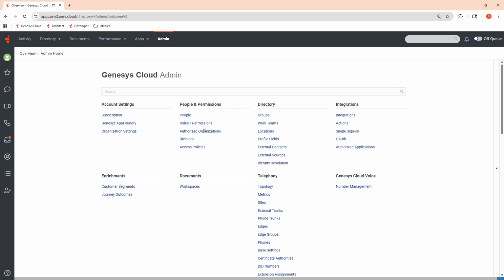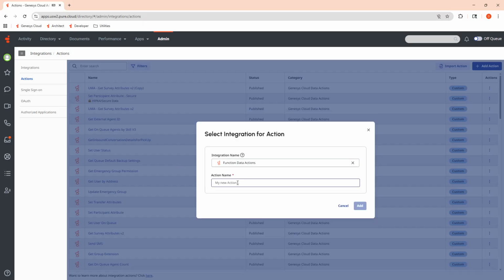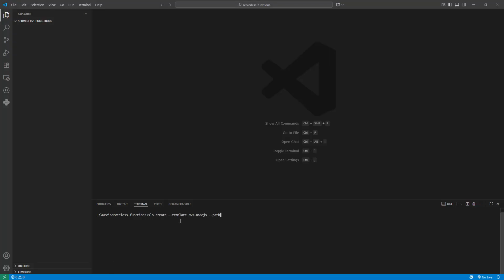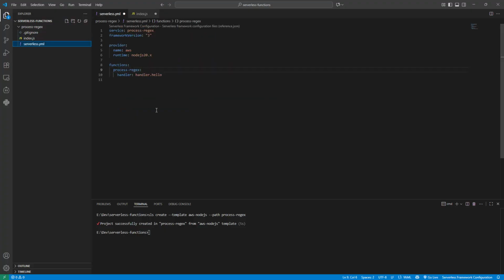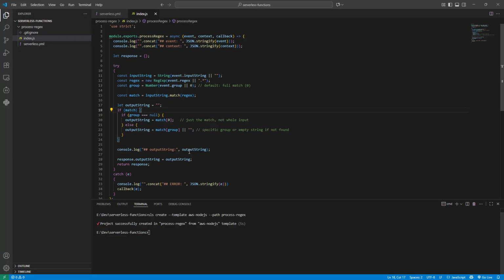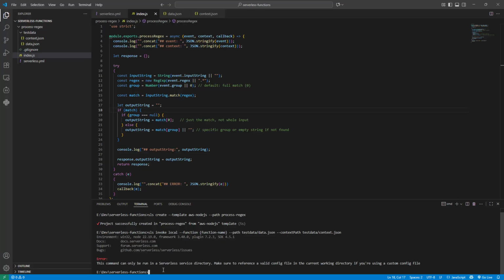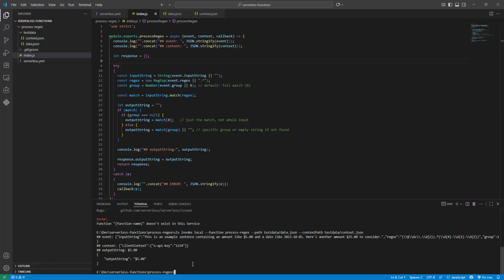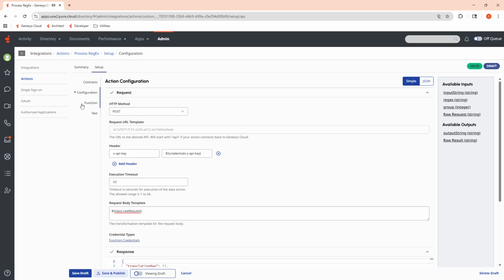Genesys Cloud Function Data Actions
How to use custom functions in Genesys Cloud to run your own code for specific tasks